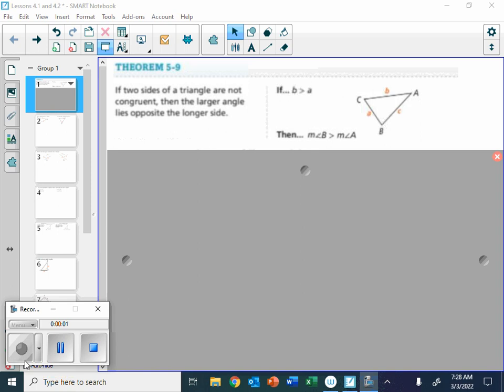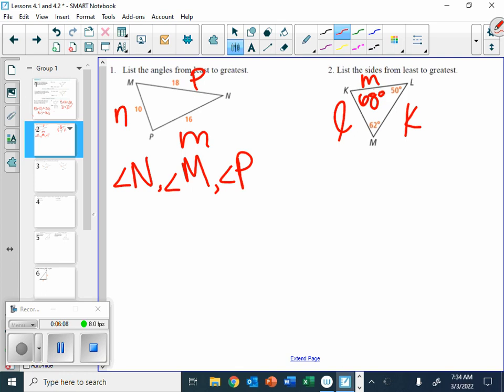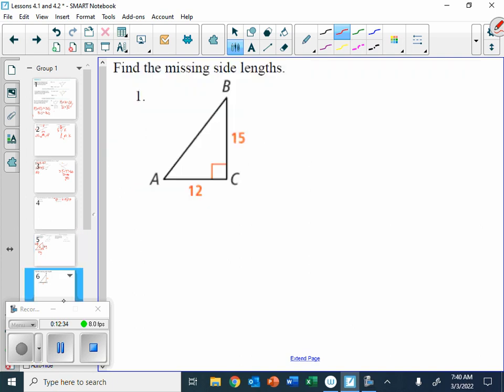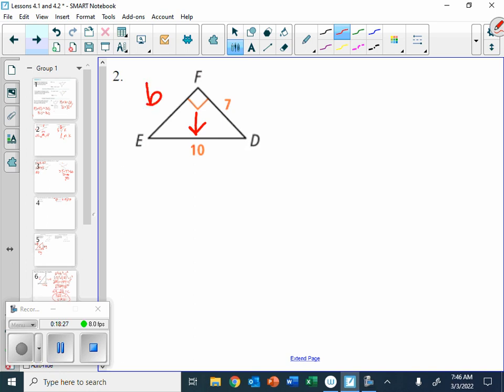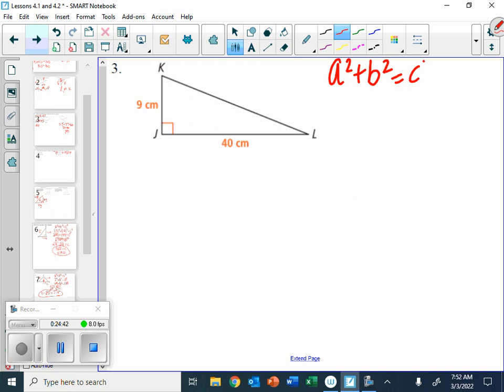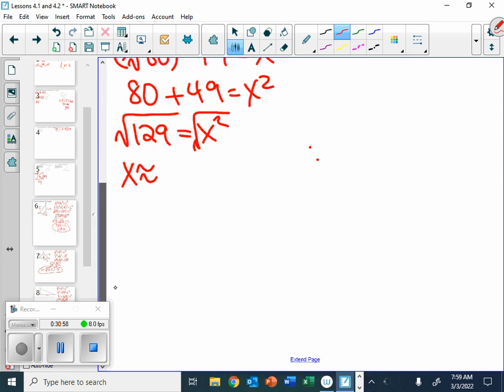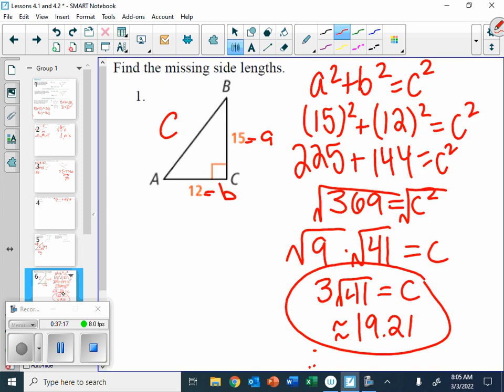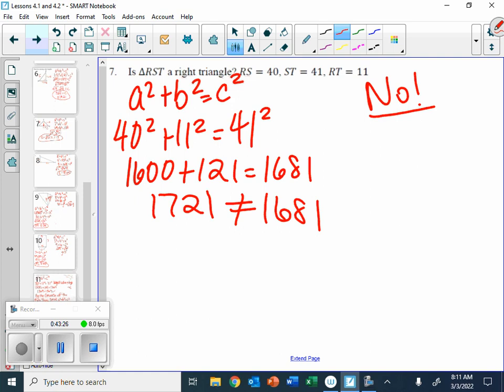Lessons 4.1 and 4.2 (1st - Sp22)